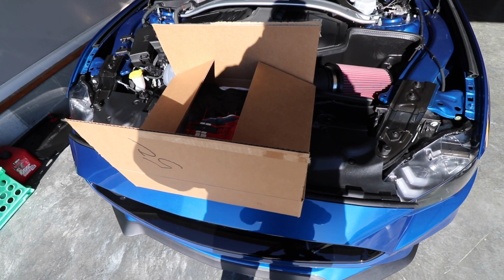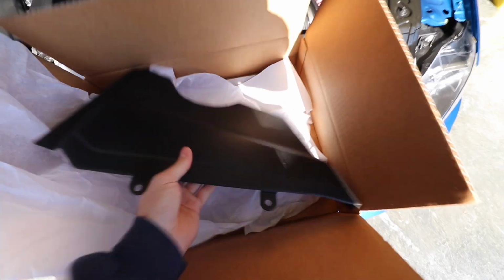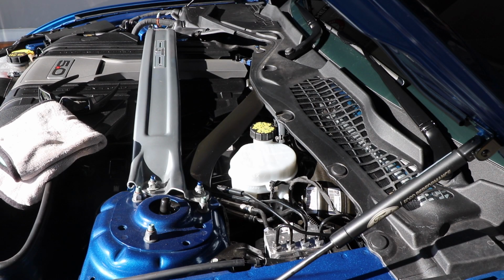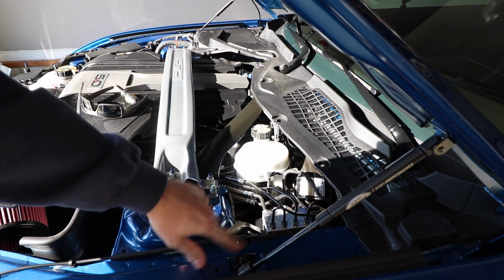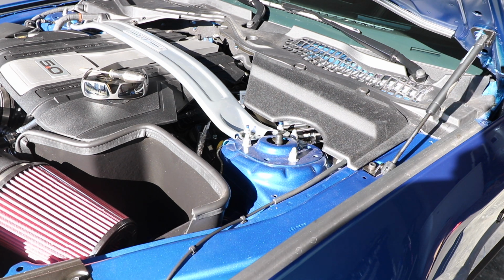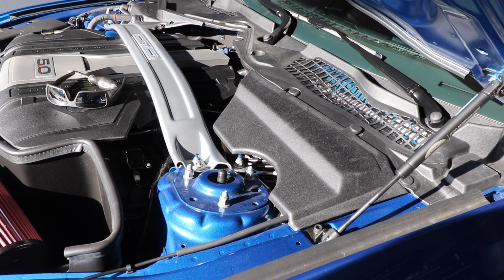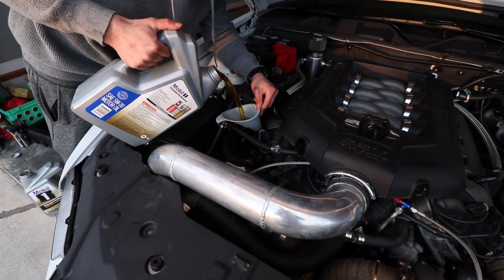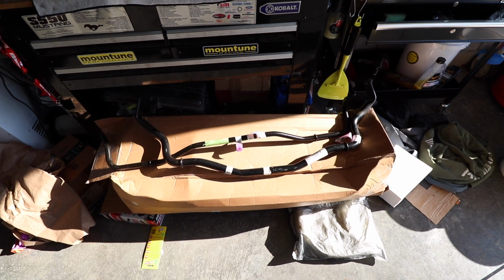2018-2019 Mustang YouTube Sponsorship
In this video I talk about my three new sponsors for my 2018 Mustang GT and install a JLT Master Cylinder Cover. This cover will fit all 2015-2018 Mustangs.

Use code: zander13automotive
Save 10% at RDP Store